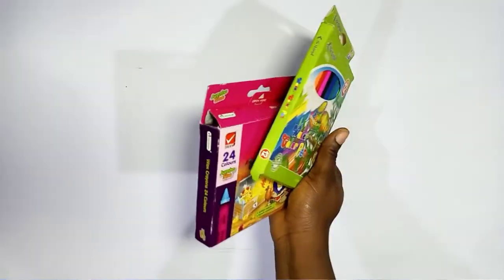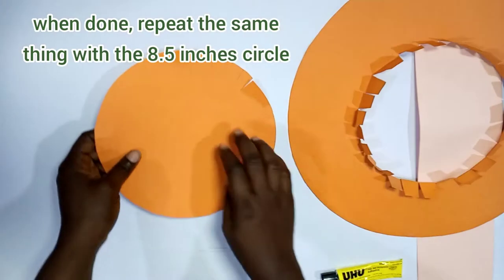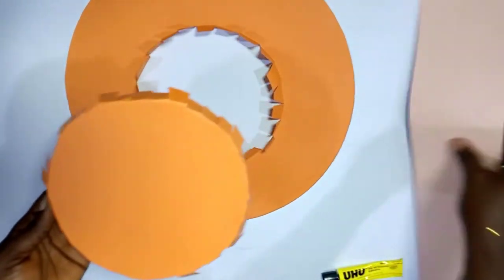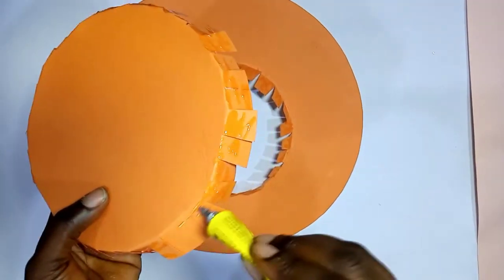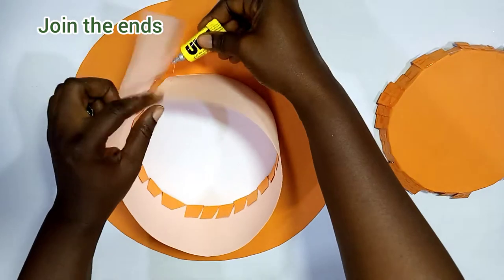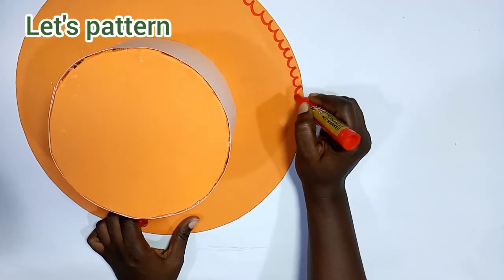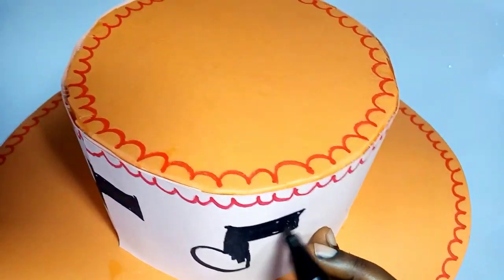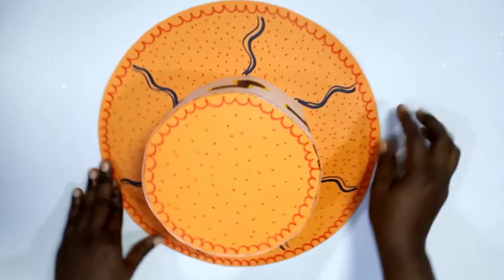Paper Top Hat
Yayyyyyy! Draw, cut, fold, glue and create with me!

So, we are making a wearable art today !
A top hat, we sure are going to learn great skills today. Take your time to watch the steps and make your own creations.
I know you will enjoy it, have fun!

I look forward to receiving pictures of you and your sunglasses. Your comments and shares will make us happy.

Send images (creation pictures) to:

Please don't forget to include names and age as message title when sending